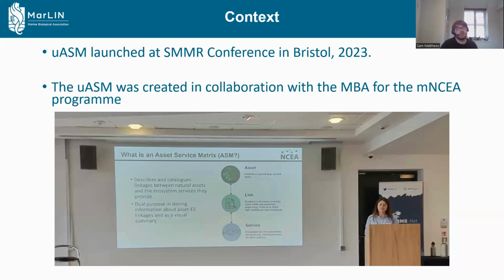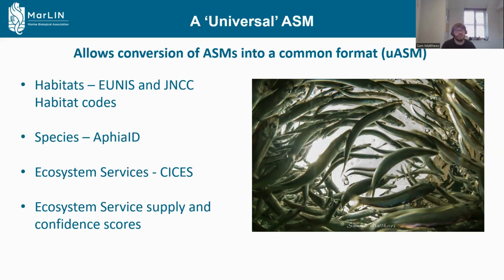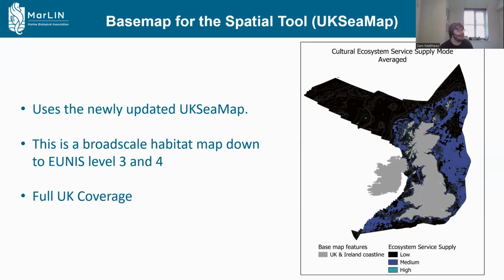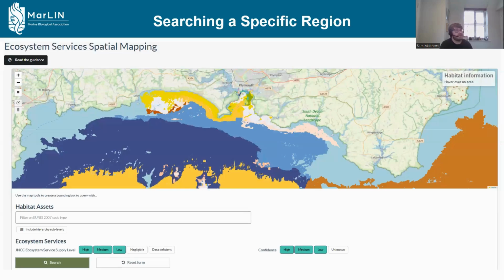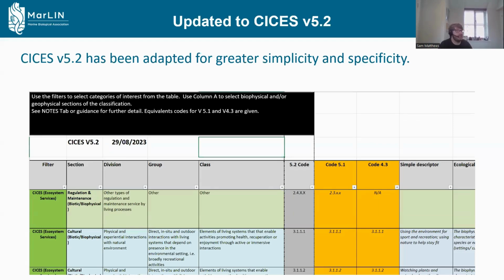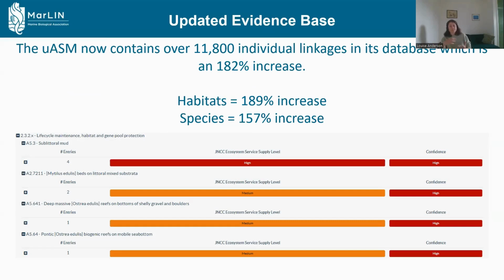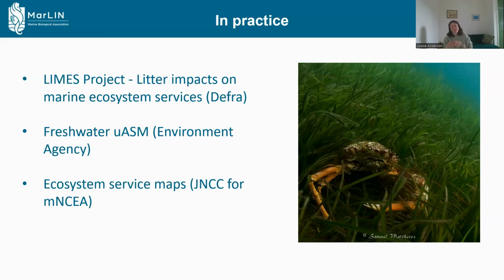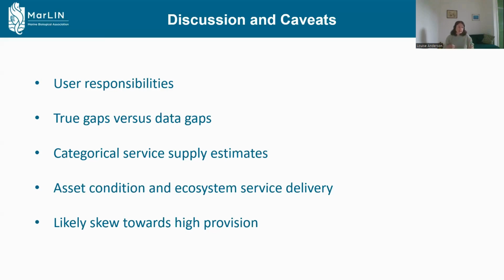A universal Asset Service Matrix that informs natural capital approaches | SMMR-Net Webinar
The Sustainable Management of UK Marine Resources (SMMR) Network was excited to host another free Lunchtime Webinar, this time with Louise Anderson and Sam Matthews from the Joint Nature Conservation Committee (JNCC) who gave an insight into:

"New evidence and visualisations for a universal Asset Service Matrix that informs natural capital approaches to understanding ecosystem service delivery"

In a natural capital-based framework, understanding the ecosystem services provided by the environment and its assets (habitats, species, and processes) is crucial to informing management decision-making. An asset-service matrix (ASM) is a tool used in natural capital approaches to describe and catalogue linkages between natural assets and the ecosystem services that they provide.
JNCC’s ‘universal’ ASM unifies ecosystem service – asset evidence links for UK marine ecosystems with a common crosswalk for classification and a standardised tool to assemble linkages and enable consistent, comparable outputs.

The uASM tool was first released in 2023. Now, in collaboration with the Marine Biological Association (MBA), we have developed a spatial visualisation of potential ecosystem service provision across UK subtidal habitats. The uASM has also had its first major evidence update since its launch, with over 11,800 new ecosystem service – asset linkages from UK marine habitats and species, representing an over 180% increase in the number of linkages.

In this talk, we will discuss the recent updates and their applications to natural capital and ecosystem service approaches. This work supports marine natural capital approaches and accounting by providing an iterative, evidence-driven tool to understand potential ecosystem service provision. The uASM tool supports decisionmakers and stakeholders to create bespoke ASMs, account for the full range of known services, and apply knowledge on varying levels of service delivery by marine assets.